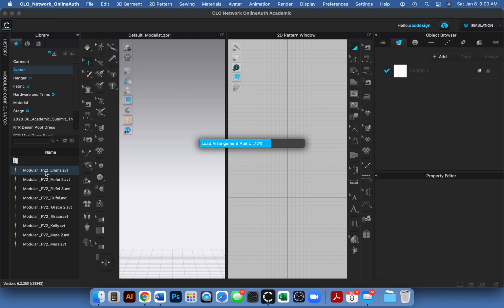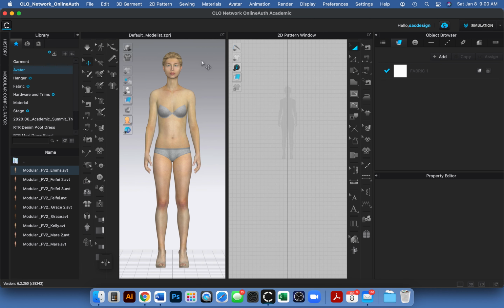Finding the Modulator Avatar